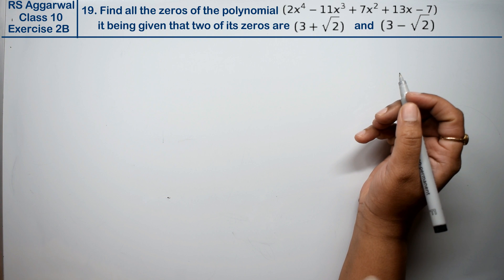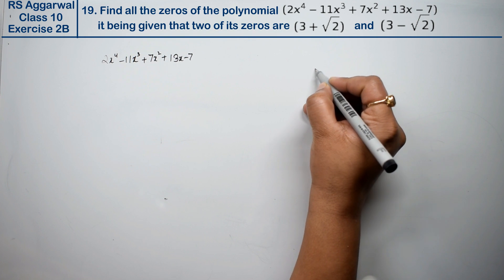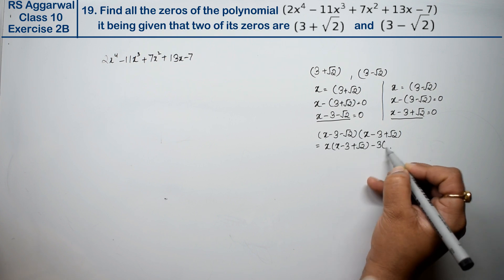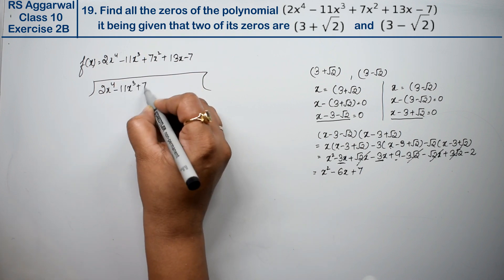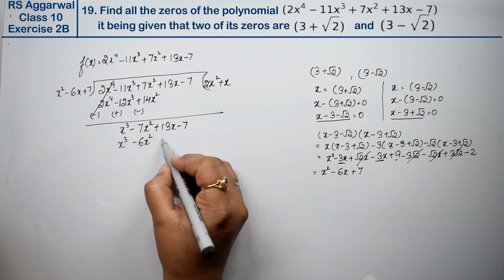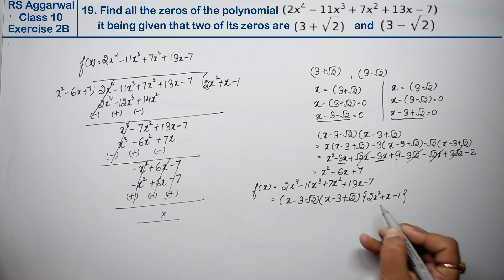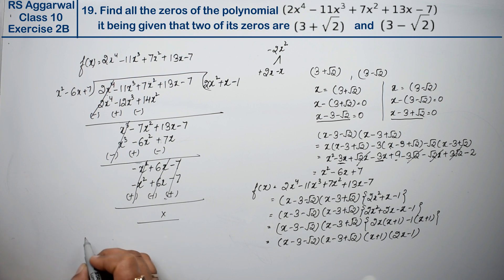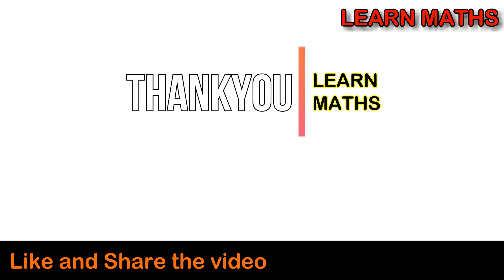Polynomials | Class 10 Exercise 2B Question 19 | RS Aggarwal | Learn Maths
Class - 10
Chapter - 2 - Polynomials
Exercise - 2B
Question - 19

Regards,
Garima Agarwal